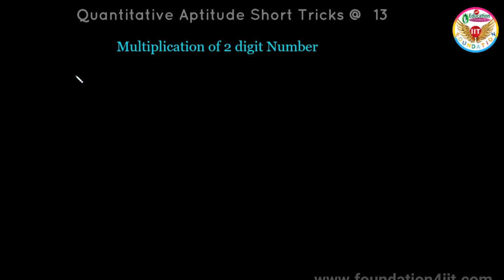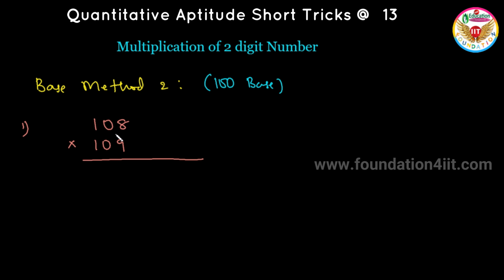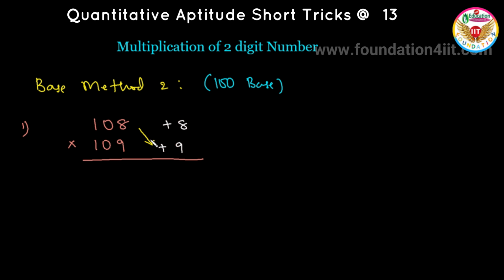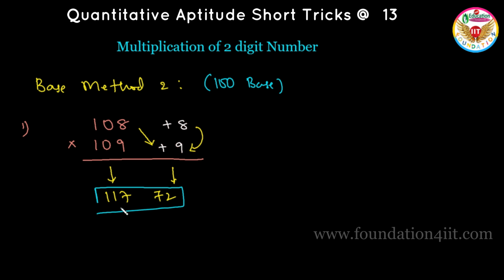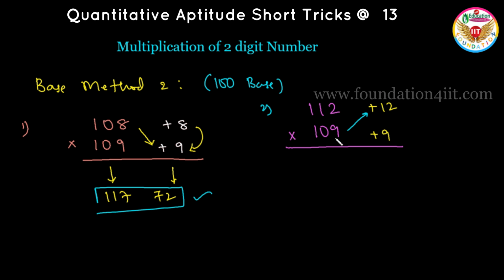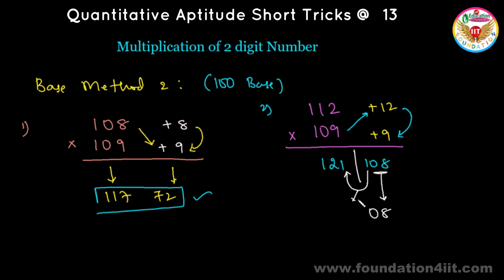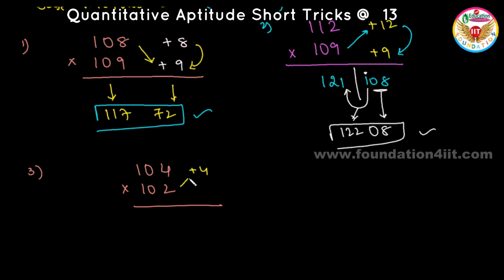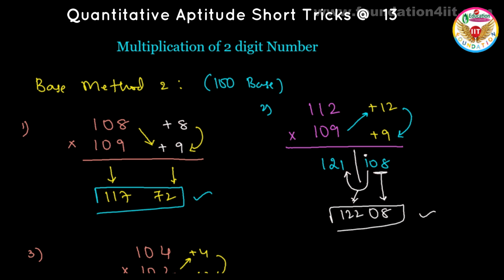Multiplication with Base Method 2 || Quantitative Aptitude || Trick No : 13